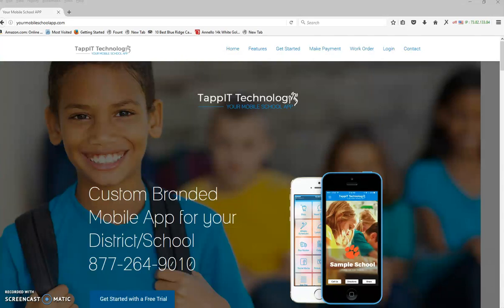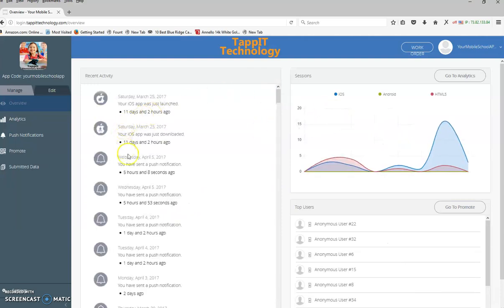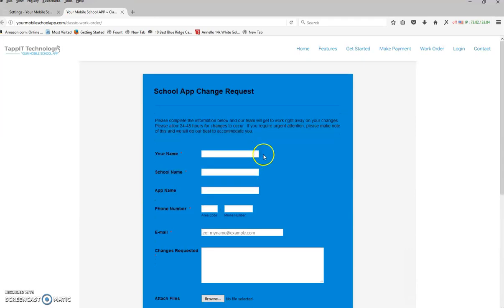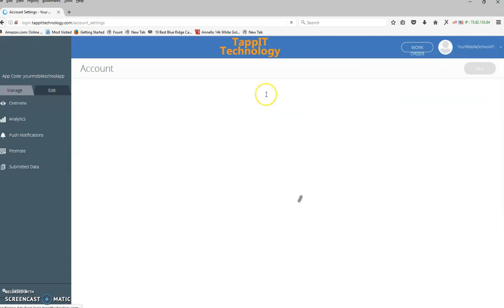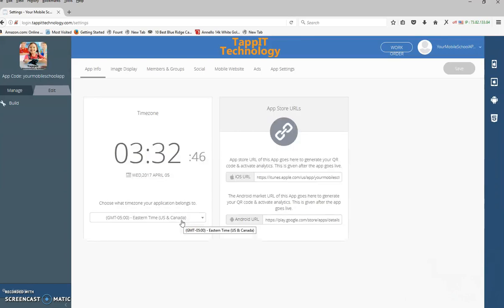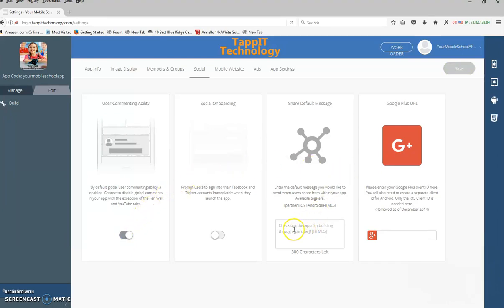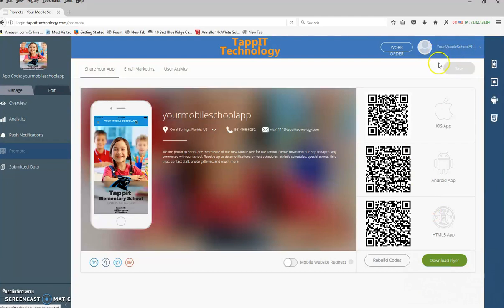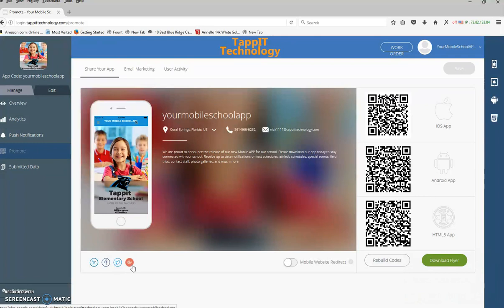Your Mobile School App Training part1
Your Mobile School App Training part 1 video training.